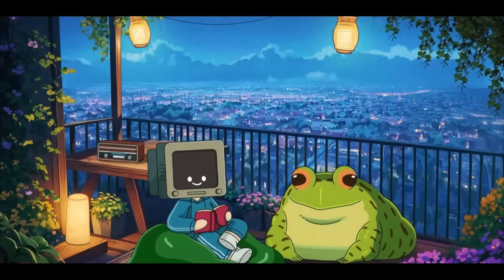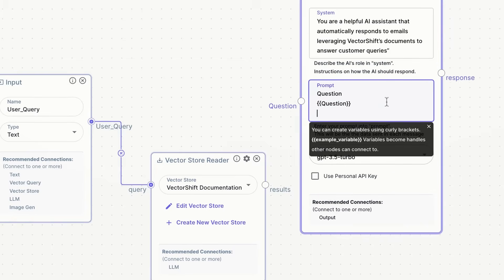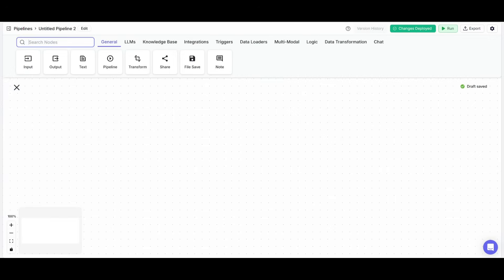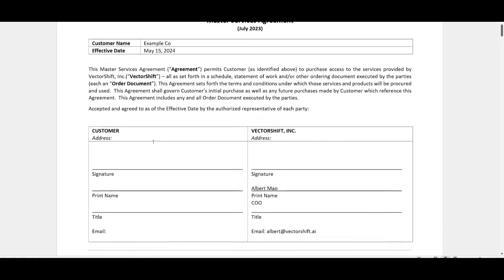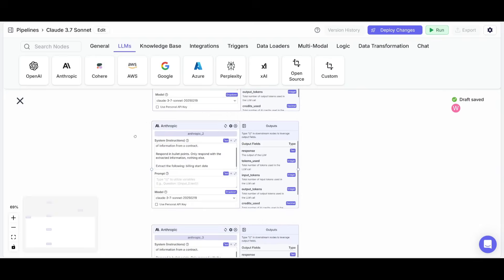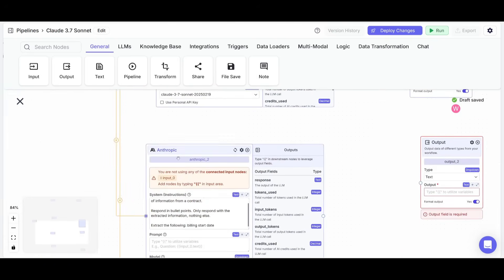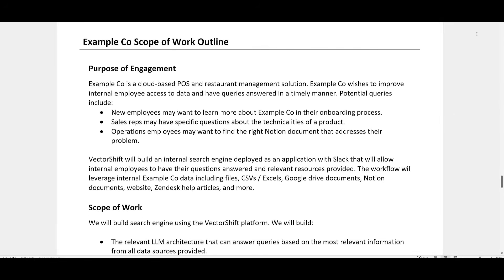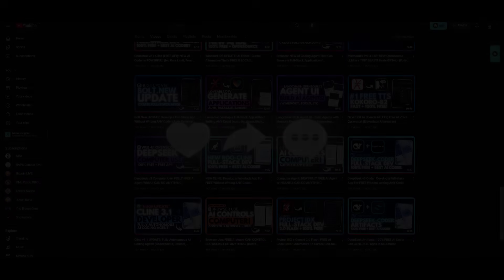Claude 3.7 Sonnet AGENTS: EASILY Build FREE AI Agents That CAN DO ANYTHING!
Last week, we explored VectorShift, a powerful no-code automation platform that lets anyone create AI agents using drag-and-drop tools and ready-made templates, all powered by DeepSeek R1. But today, we’re taking it up a notch with Claude 3.7 Sonnet, Anthropic’s most advanced AI model, which outperforms GPT-4 Turbo, DeepSeek R1, and Gemini 1.5 Pro in nearly every benchmark—especially in coding and data analysis.

In this video, I'll show you how to easily build AI agents powered by Claude 3.7 Sonnet, leveraging its state-of-the-art reasoning, coding capabilities, and visual data extraction to automate nearly anything! Whether you need help with data analysis, contract review, coding, or even workflow automation, this model delivers unmatched performance. Get ready to see how AI agents can be smarter, faster, and more powerful than ever!

What You’ll Learn:
✅ How to build AI agents for free using Claude 3.7 Sonnet
✅ The record-breaking performance of Claude 3.7 Sonnet vs. other models
✅ Real-world automation examples, including data extraction, coding, and workflow automation
✅ How Claude 3.7 analyzes charts, graphs, and contracts with ease

Watch now and start building your own AI agents today!